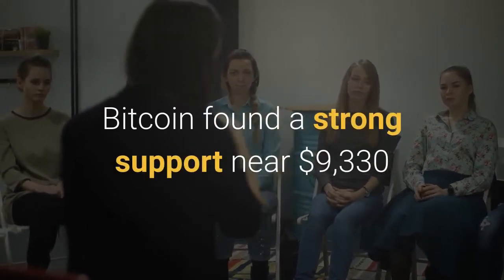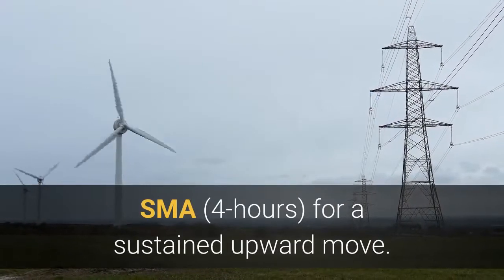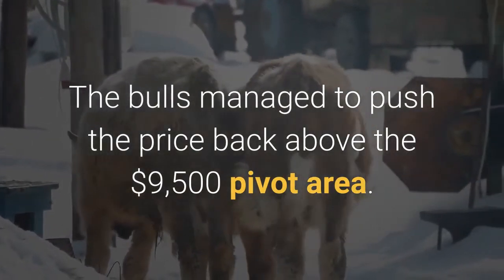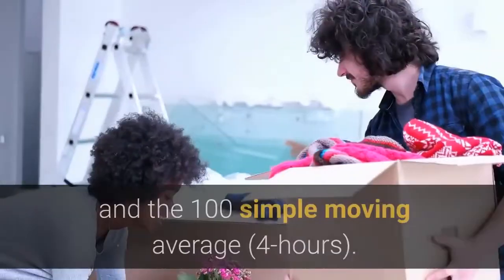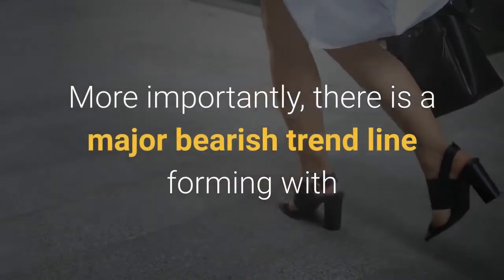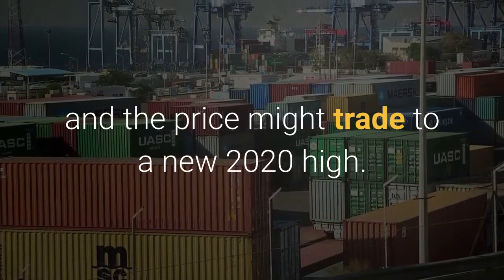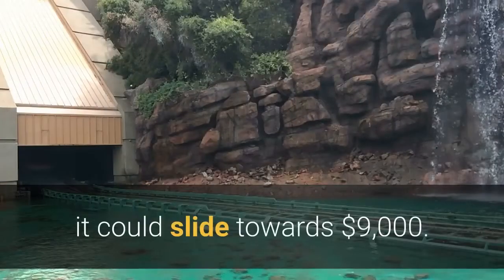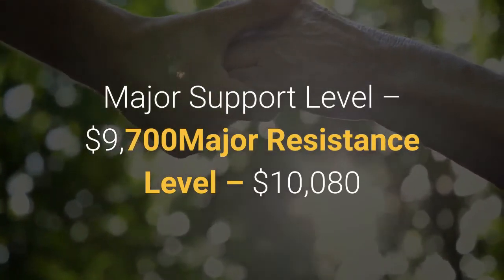Bitcoin Restarts Uptrend But Hers’s Why 100 SMA Holds Key For Fresh Highs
Please change your life!!!

Bitcoin found a strong support near $9,330 and started a fresh increase against the US Dollar. However, BTC must settle above the 100 SMA (4-hours) for a sustained upward move. This past week, bitcoin failed once again to gain momentum above $10,300 and $10,500 against the US Dollar. As a result, BTC price declined below the $10,000 support level and the 100 simple moving average (4-hours). The decline was such that the price spiked below the $9,500 support level. It traded to a new weekly low at $9,336 and recently started a fresh upward move. The bulls managed to push the price back above the $9,500 pivot area. Besides, there was a break above the 50% Fib retracement level of the downward move from the $10,302 high to $9,336 swing low. Still, bitcoin price is facing a couple of key hurdles near $9,940 and $10,000. The first key resistance is near the $9,940 level and the 100 simple moving average (4-hours). It is close to the 61.8% Fib retracement level of the downward move from the $10,302 high to $9,336 swing low. The next major resistance for bitcoin is near the $10,050 and $10,080 levels. More importantly, there is a major bearish trend line forming with resistance near $10,080 on the 4-hours chart of the BTC/USD pair. Therefore, a clear break above the $9,940 and $10,080 levels is must for a sustained upward move. If the bulls succeed, there are high chances of a strong move above $10,500 and the price might trade to a new 2020 high. There are chances that bitcoin could fail to settle above the 100 simple moving average (4-hours) or $10,080. In the mentioned case, there might be a fresh decline below the $9,700 level. The first key support is seen near the $10,500 level. If the price fails to stay above the $9,500 area, it could slide towards $9,000. Technical indicators4 hours MACD – The MACD for BTC/USD is now gaining pace in the bullish zone.4 hours RSI (Relative Strength Index) – The RSI for BTC/USD is now well above the 50 level. Major Support Level – $9,700Major Resistance Level – $10,080